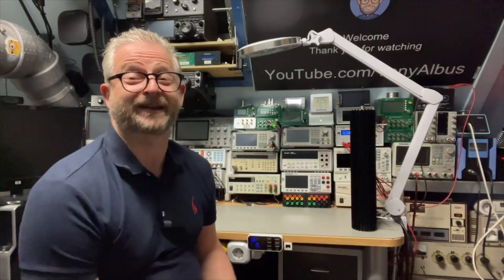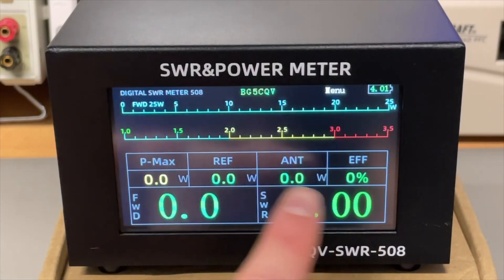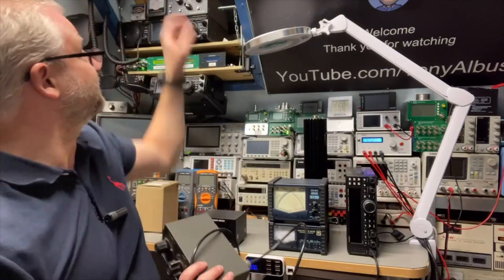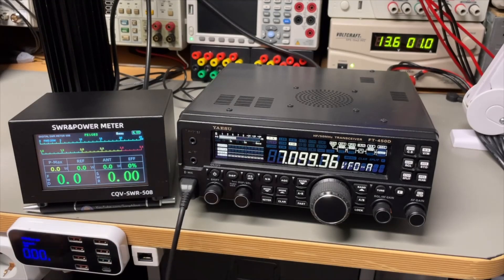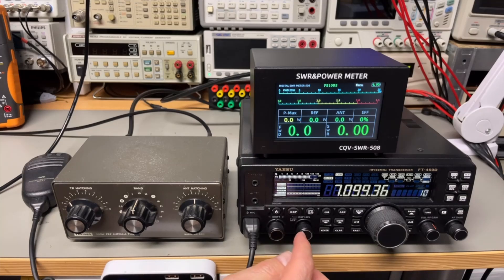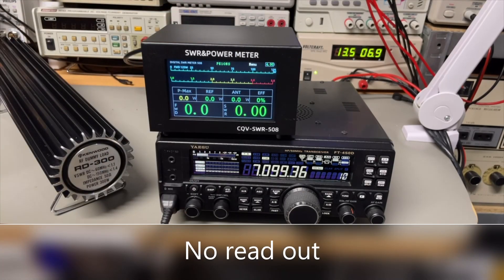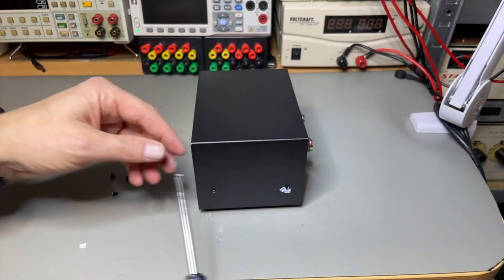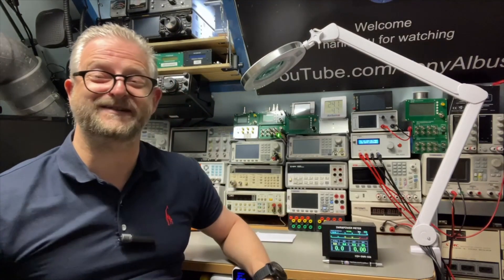TA-0405: BG5CQV SWR Power Meter CQV-SWR-508 1.8-54 MHz - Hands On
Latest Digital SWR PWR With Bars ! BG7CQV- Practice Test and Teardown

Some have reported newer models are good (see comments on the QRM video)